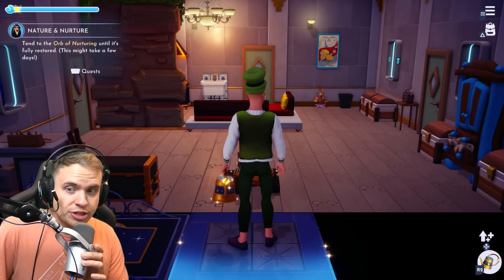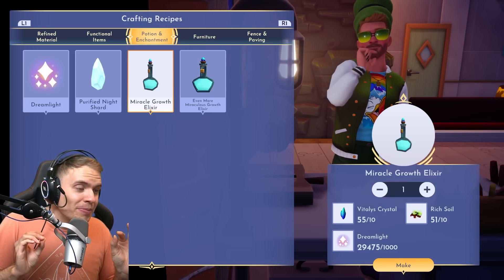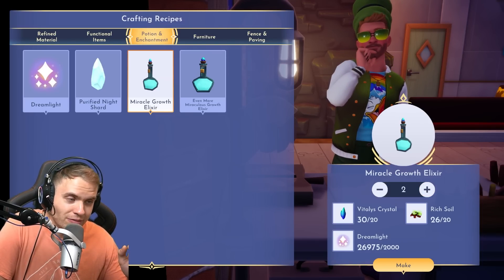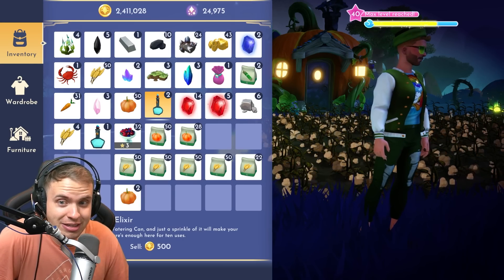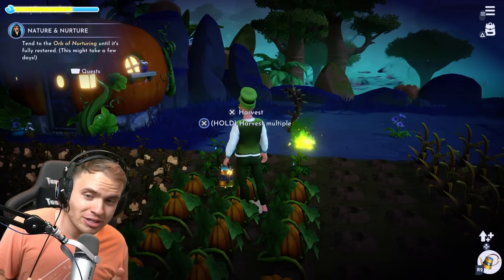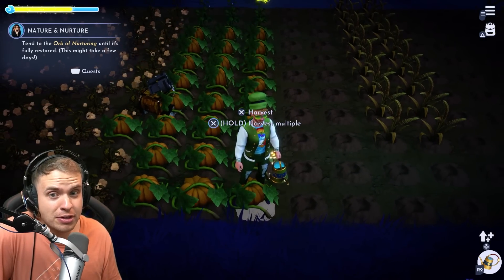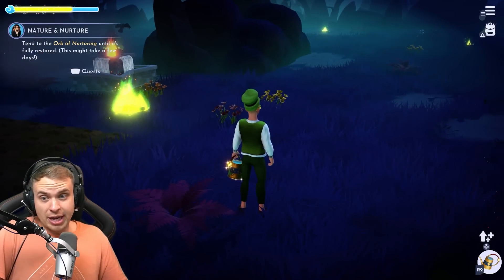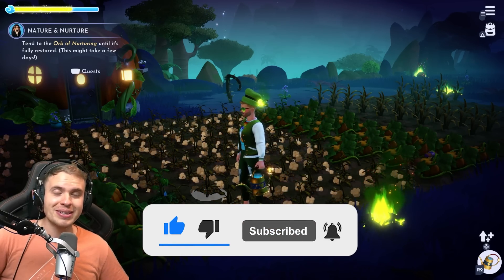DISNEY Dreamlight Valley. Instant Crops with Miracle Growth Elixir. Rich Soil SECRET!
I tested Miracle Growth Elixir and Even More Miraculous Growth Elixir in DISNEY Dreamlight Valley. Vitalys crystals, how to get Rich Soil location and everything you need to know about new potions in DISNEY Dreamlight Valley update.